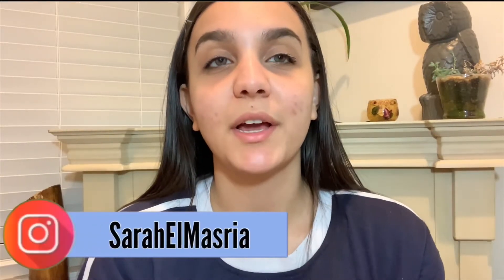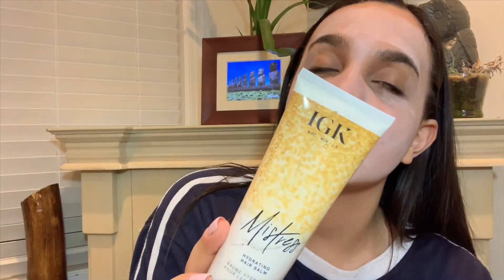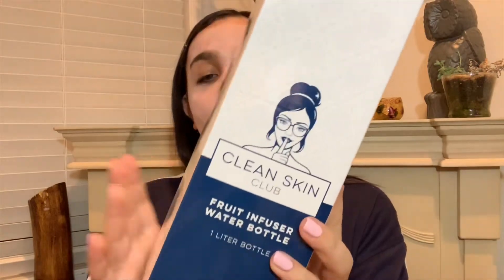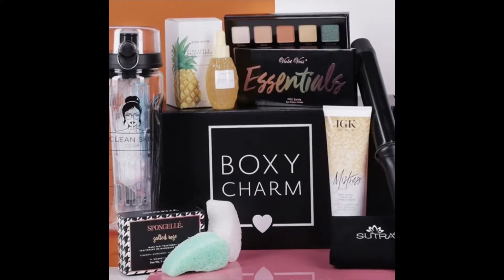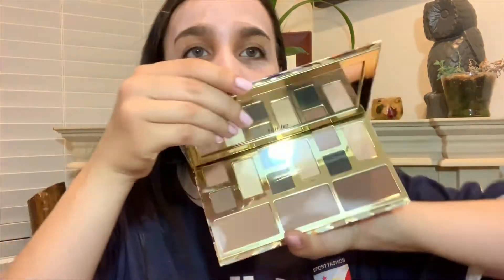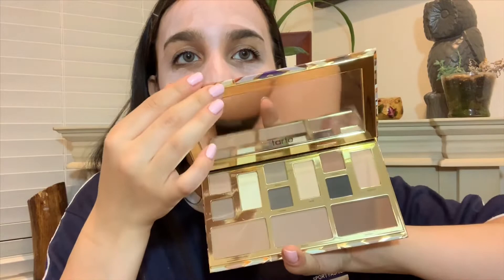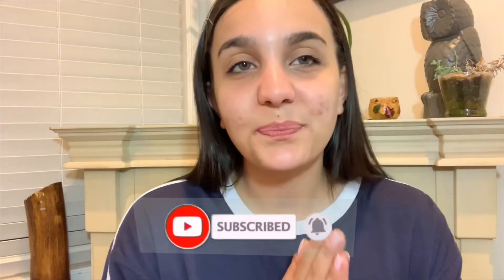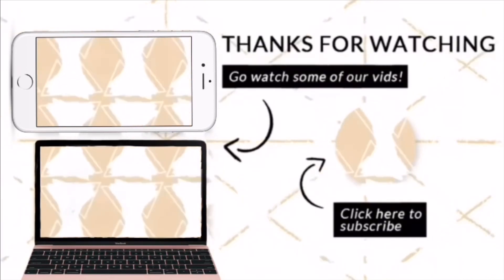BoxyLuxe September 2019 Unboxing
I unboxed the infamous BoxyLuxe September 2019. Was it worth it? It all sums up to over $250 worth of products? Let’s see.

PRODUCTS USED
featured product

use code: Sarah-IEWWXATZ